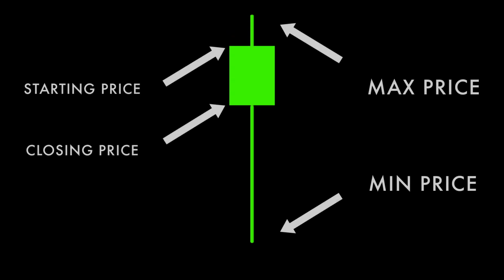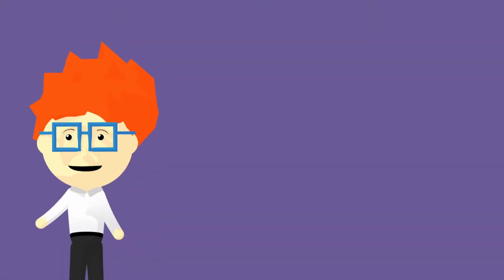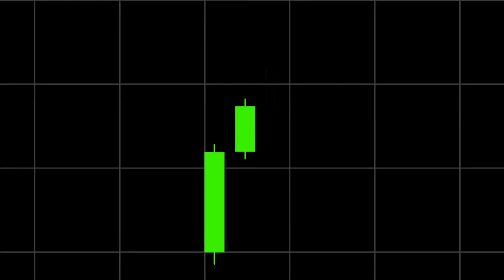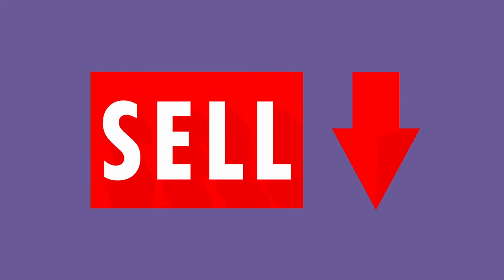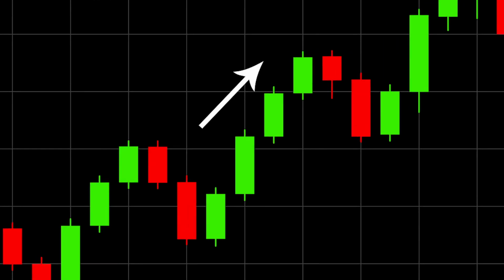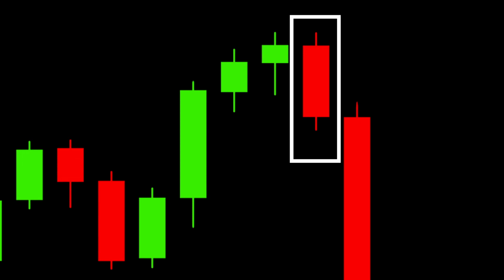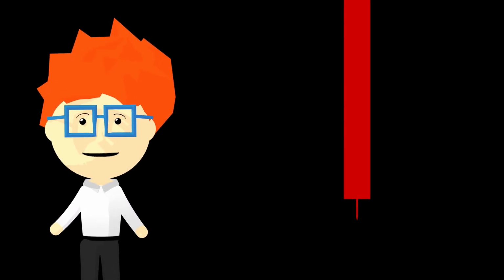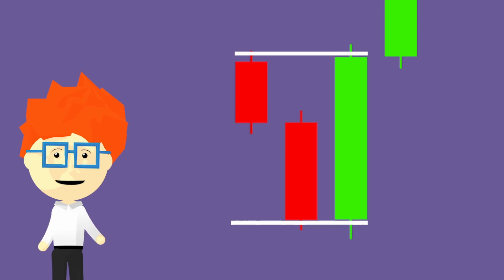What are Trading Charts and How to Use Them in Forex Trading (Part 4)